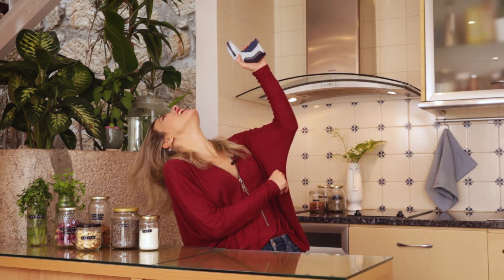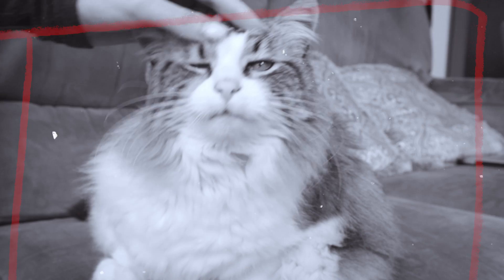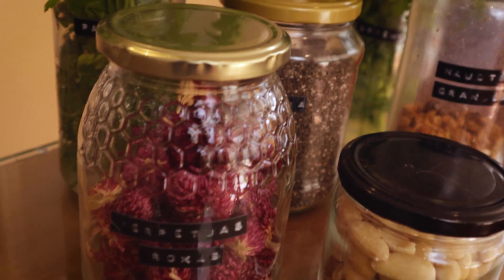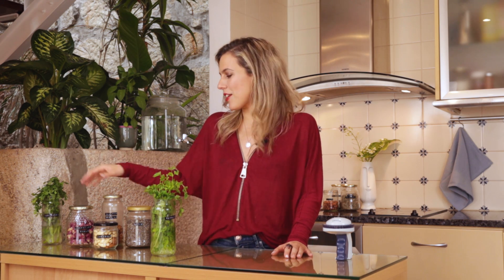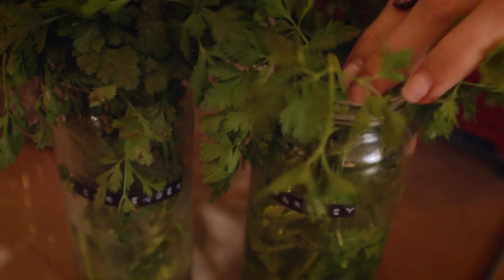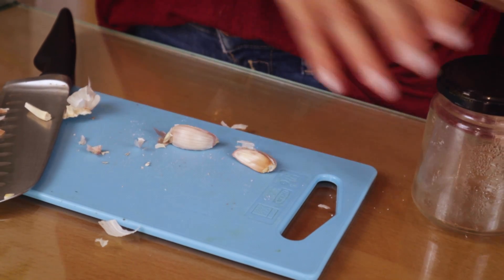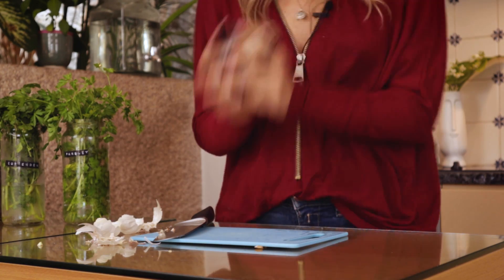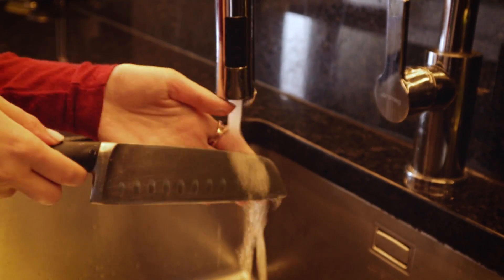Fun and Easy Tips to Reuse Glass Jars!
In this video, we'll show you some fun and easy tips to reuse glass jars!  These tips will have you using your glass jars in new and exciting ways!

There's no need to waste your glass jars when there are so many fun and easy ways to reuse them! In this video, we'll show you some easy and fun ways to use your glass jars, so you can save those precious resources and make your life a little easier!

-- A fun place for a healthy, badass plant-based lifestyle 😈

If you would like to improve your lifestyle, check out my DeRose Method school

XoXo,
Mité